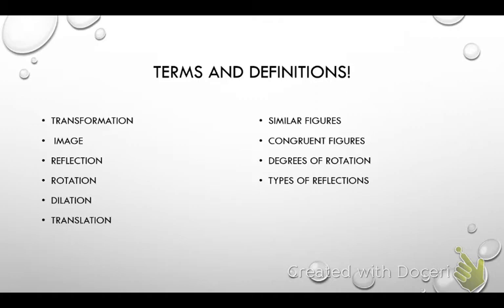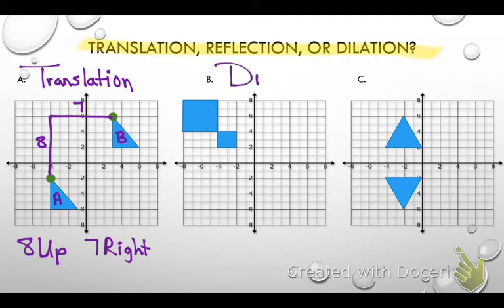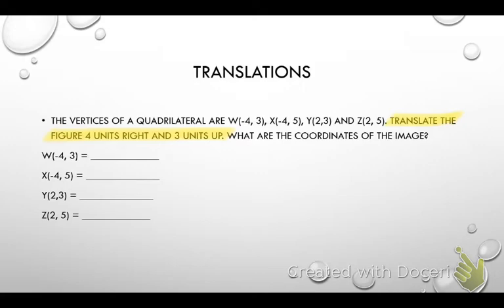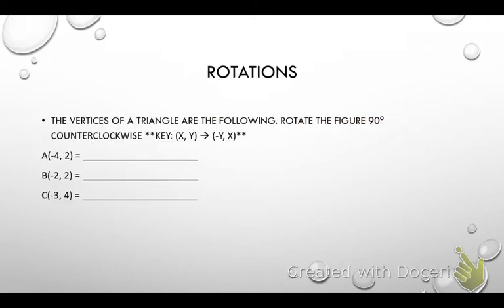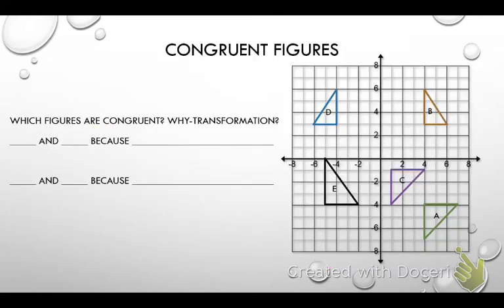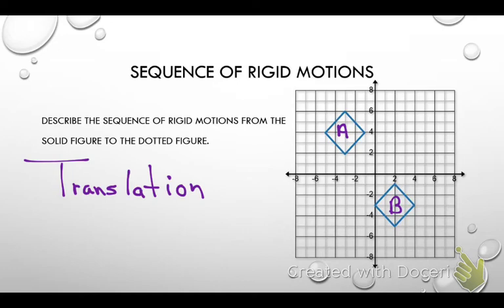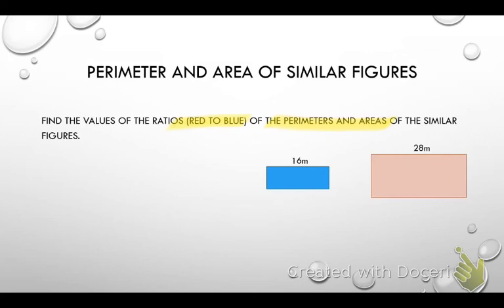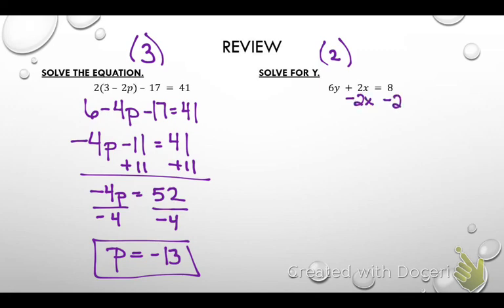Chapter 2 Test Review